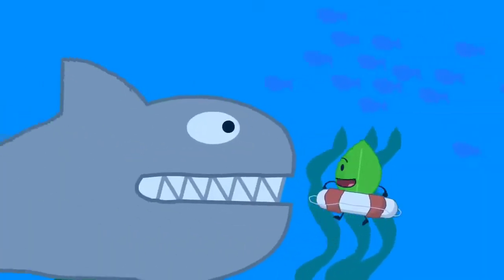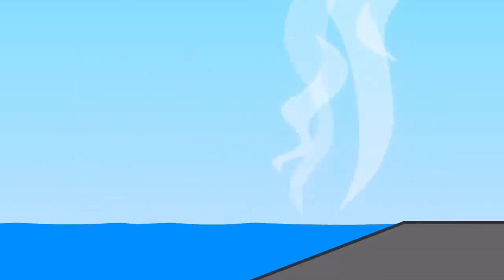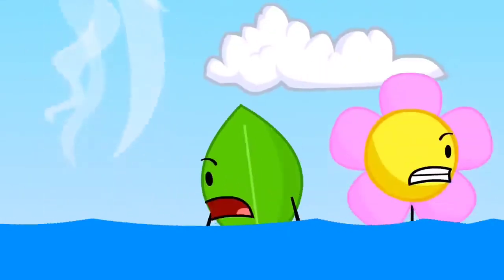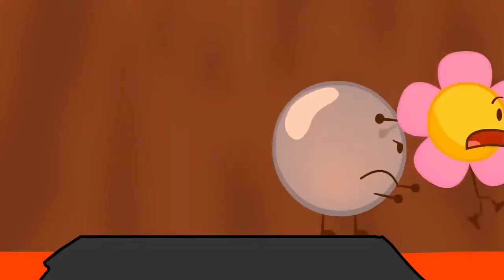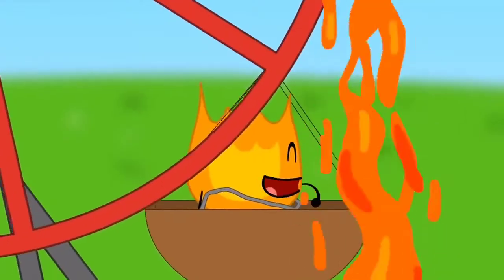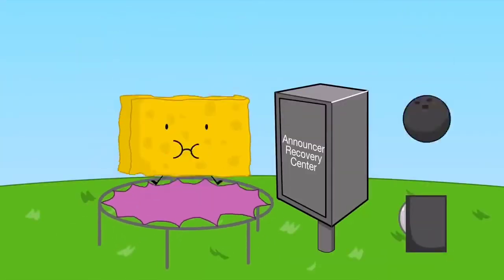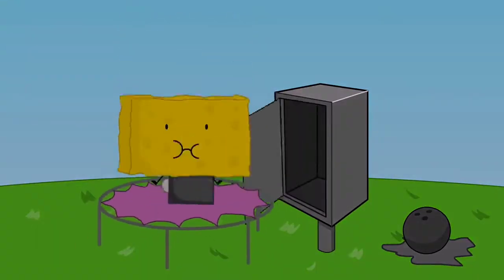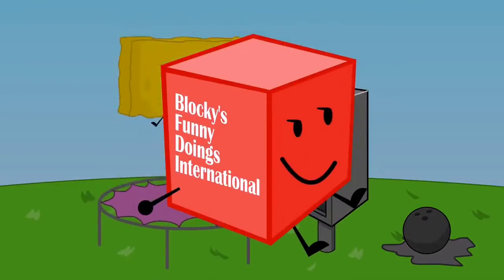Total Deaths In BFDI:23-25